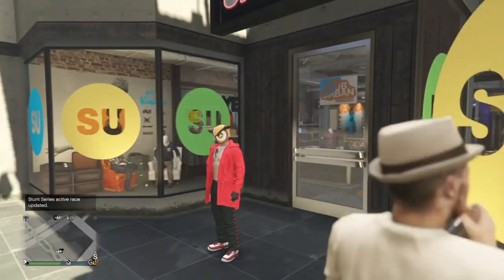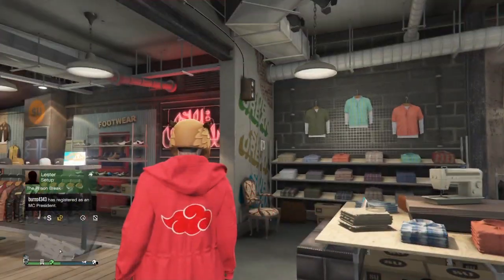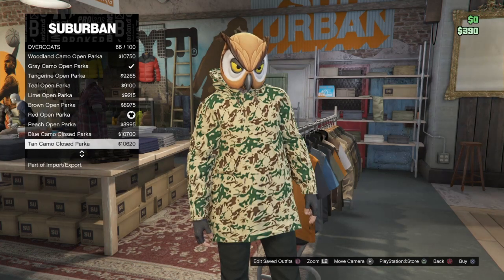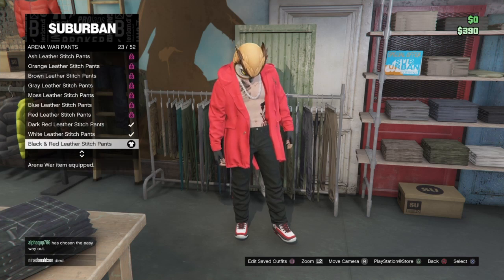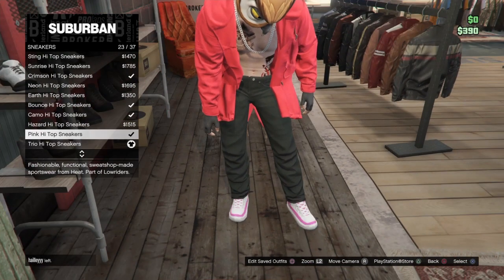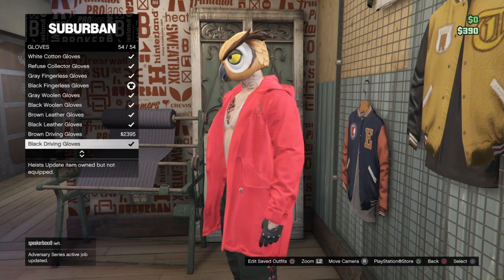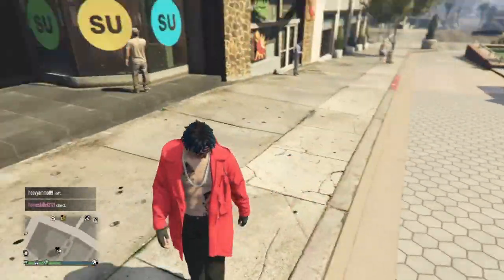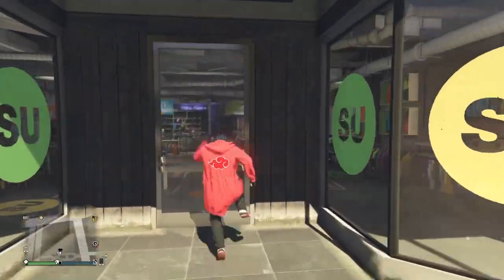How to make your own Akatsuki clan outfit on GTA V online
Join up with th Akatsukis